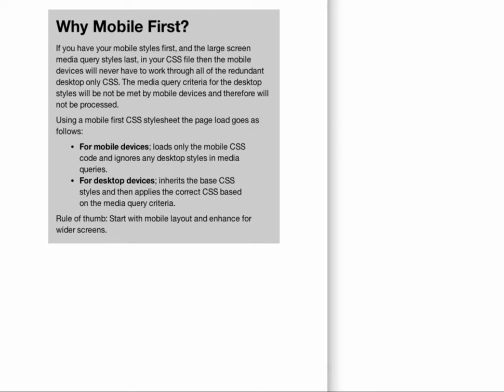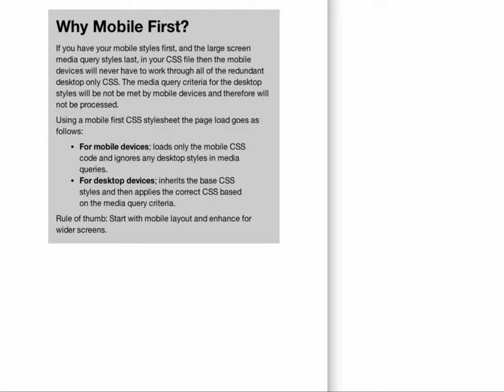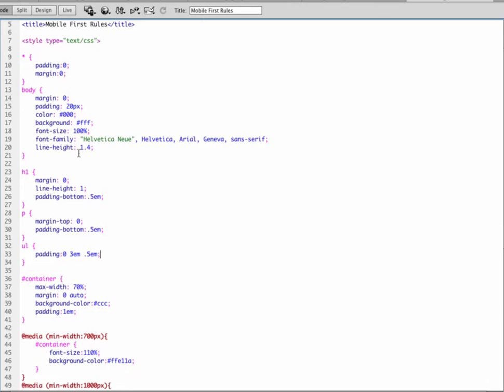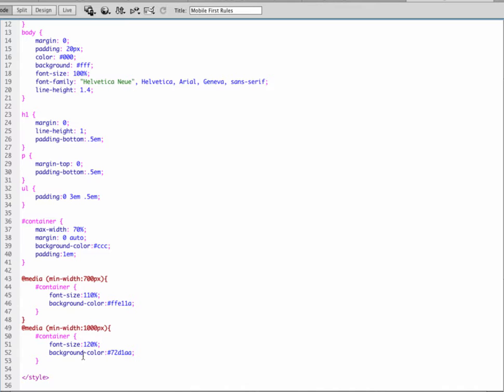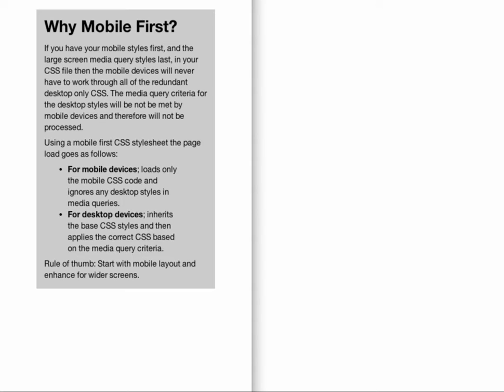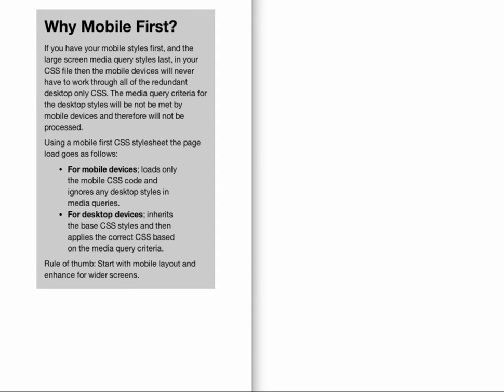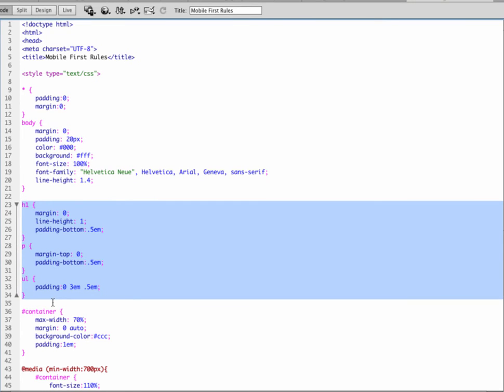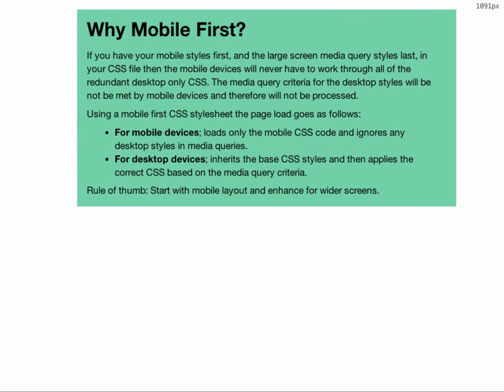{Web-D, responsive 13} Mobile First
Why the importance of coding 'mobile first'?